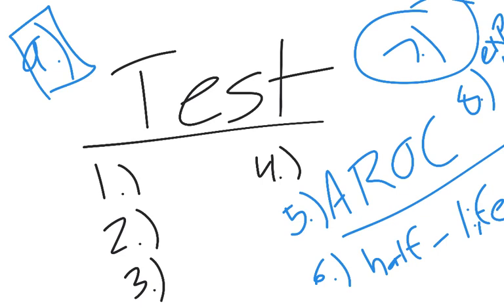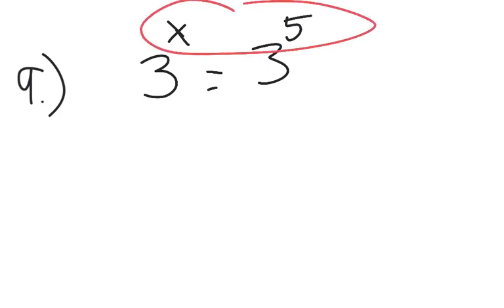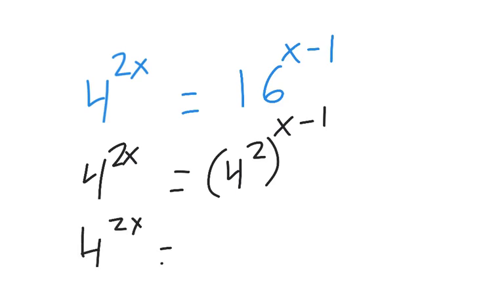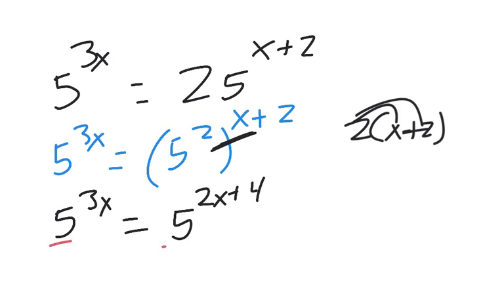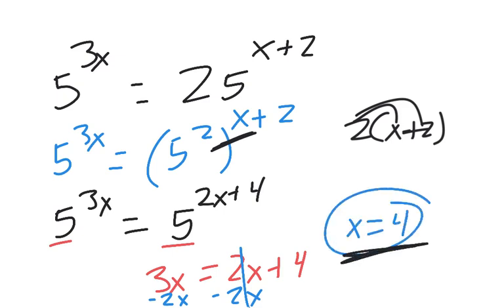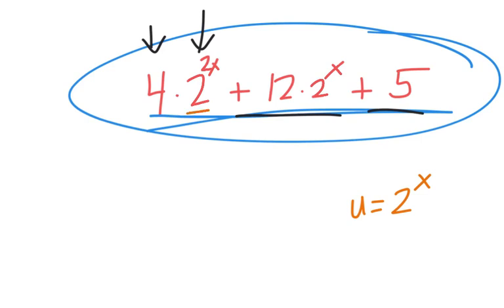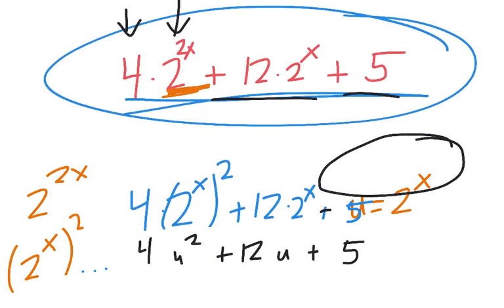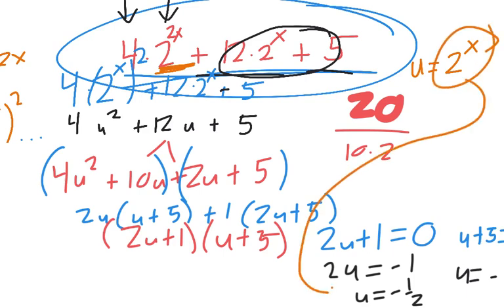Whiteboard 67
00:00 Slide 1
08:46 Slide 2
10:10 Slide 3
11:29 Slide 4
12:37 Slide 5